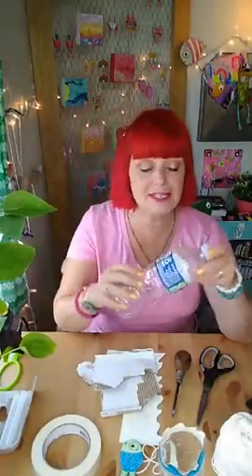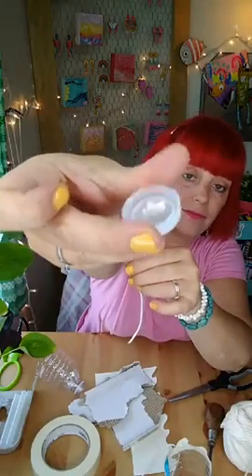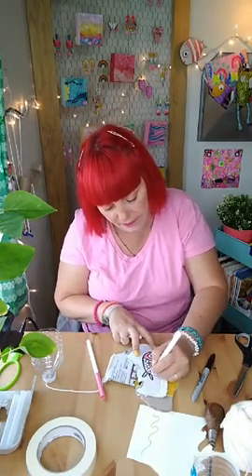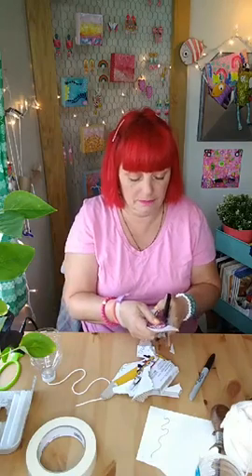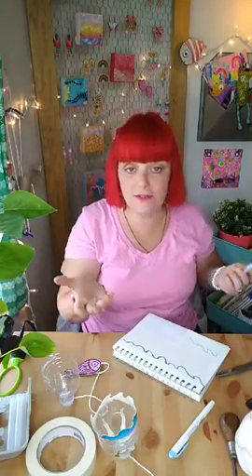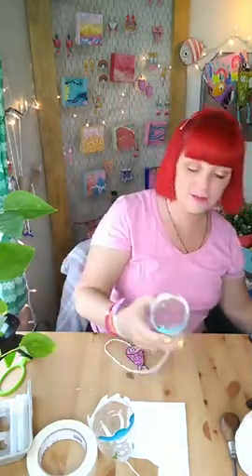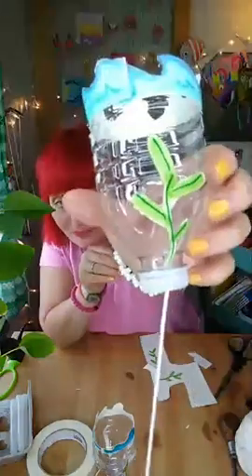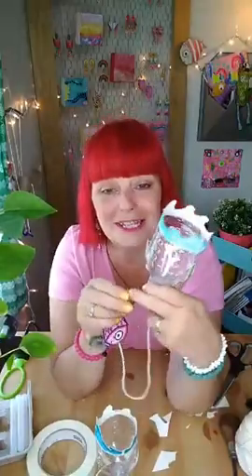Kids Craft Tutorial: It's a Fishing Cup - Create your own toys! | Art City LIVE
Today's Project Supply List:
Plastic water bottle with cap
Cardboard small
Hot glue or tape
Scissors
Paper
Something to poke a hole
String or could use fishing line
Markers, crayons or colored pencils

Art City LIVE with Angela!
City Museum On Air
Original Air Date: June 8th, 2020